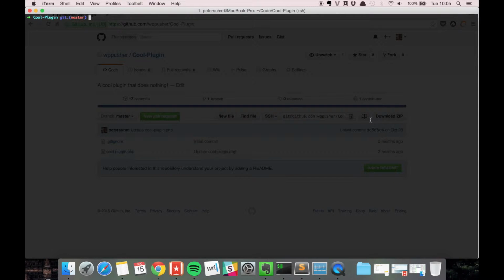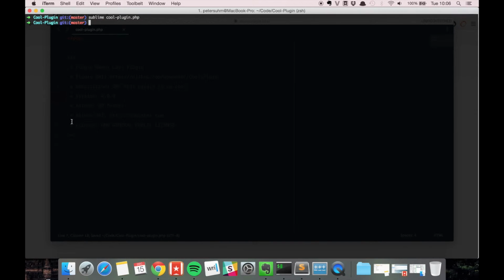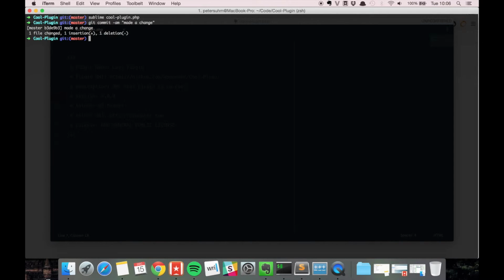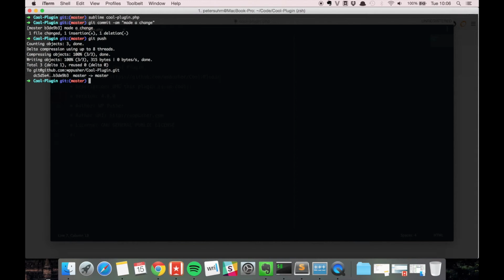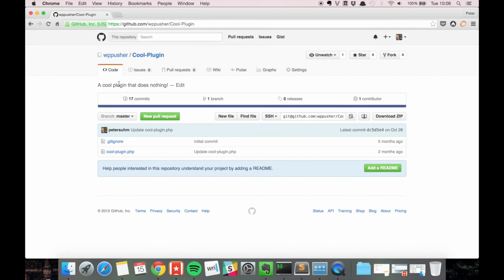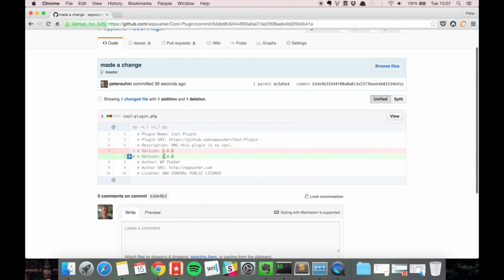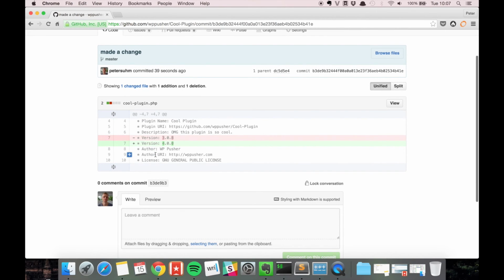#21 git push - Git for WordPress Developers